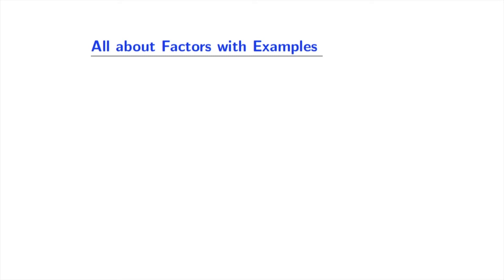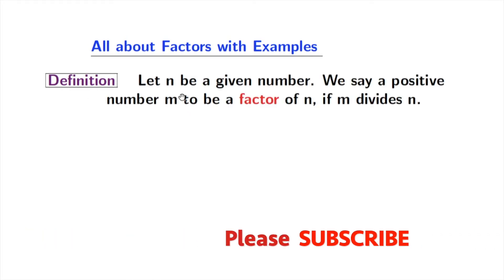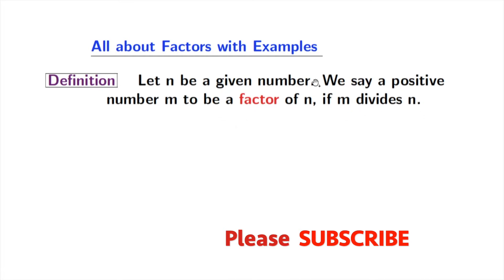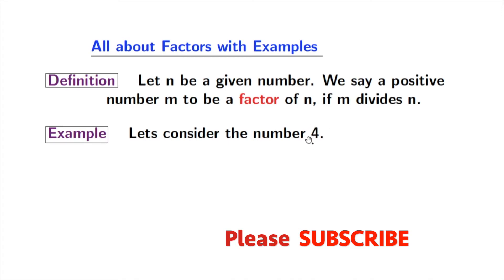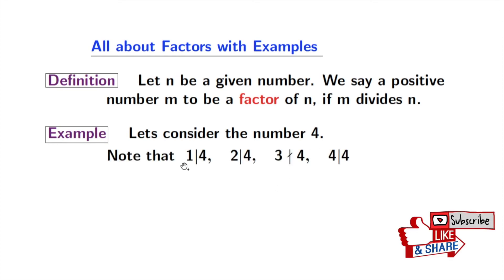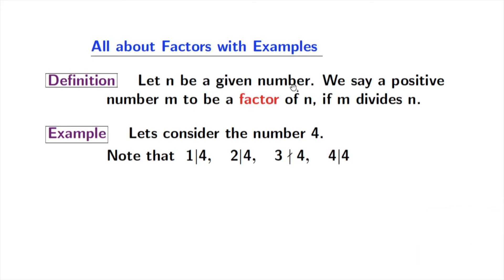How to find factors of a number | Factors of Numbers Definition with Examples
In this video, we will learn the definition of the factors of a number with an example in a very easy way.

We post videos daily on youtube